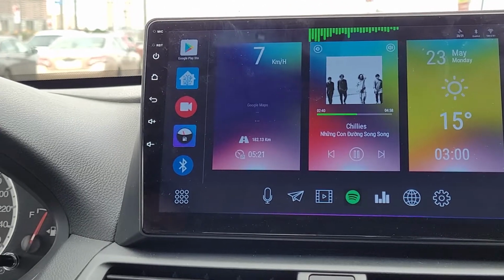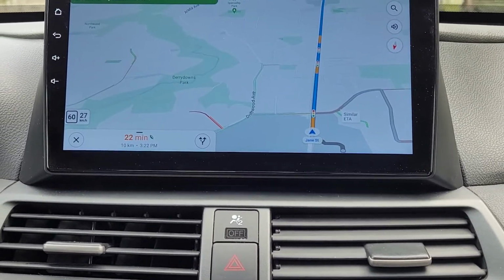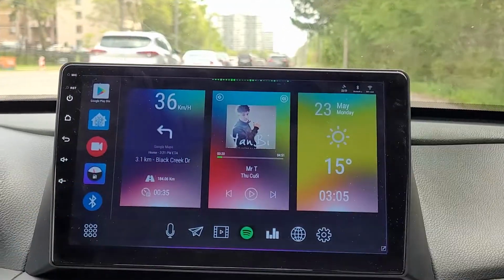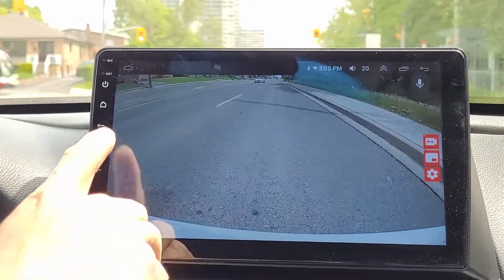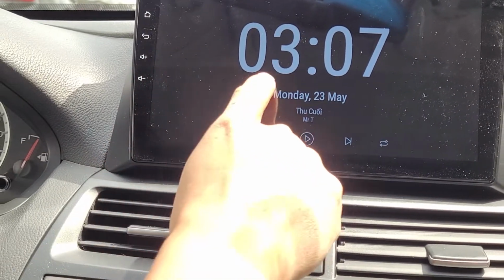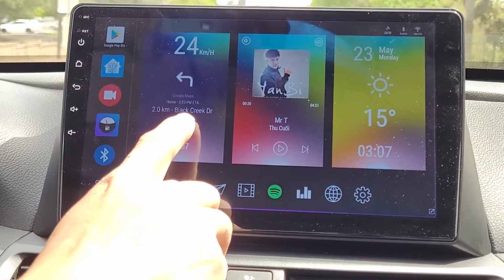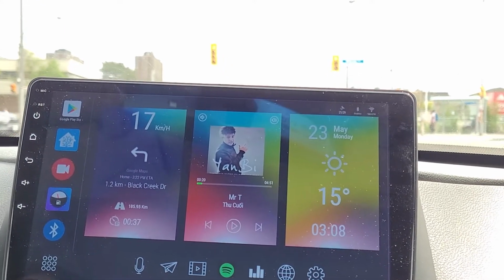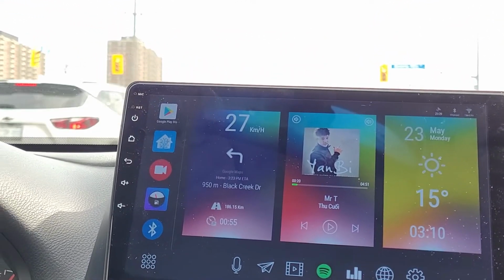Does Chinese aliexpress Android Head Unit ahu work with Google Assistant?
Make sure you watch this video before purchasing Chinese Android Head Unit on aliexpress to see it does the way you expect it to work. I install this AliExpress android head unit by myself without the help from the pro installer to my 2008 8th gen Honda Accord EX-L model. In this video, you see how the AliExpress ahu works with Google Assistant and what to expect from the unit.

▬ Shop Link ▬▬▬▬▬▬▬▬▬▬▬▬▬▬▬
🛒 Android Head Unit for 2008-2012 Honda Accord

If you have any question or comment, shoot me a line.